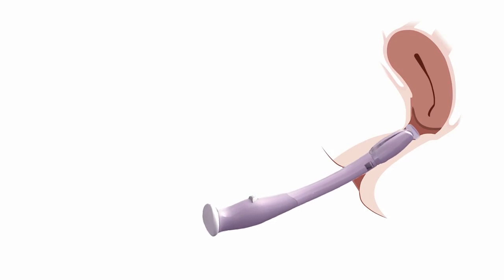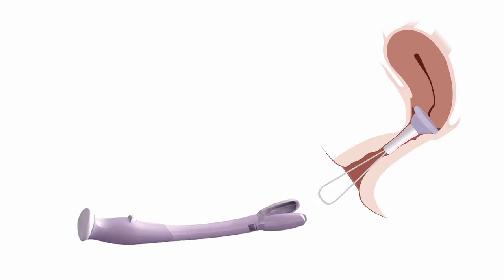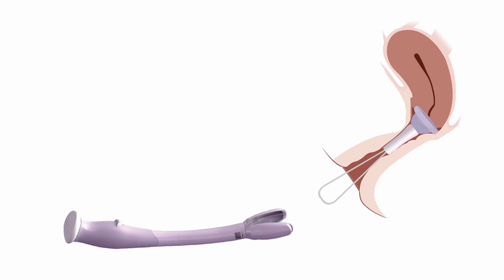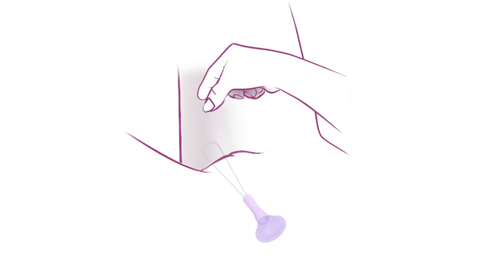The Stork How To and Tips Video- Female Part 3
Part 3 of a 3 part series of animated videos, detailing a step-by-step process of how to use The Stork if you are the female participant.